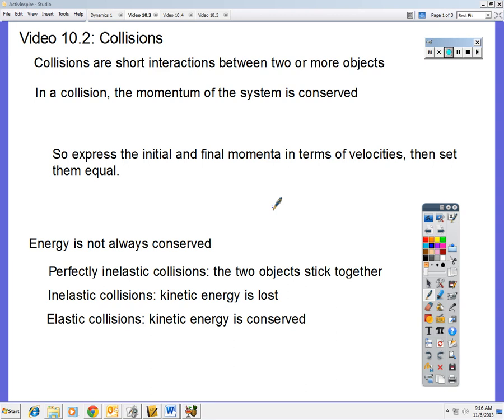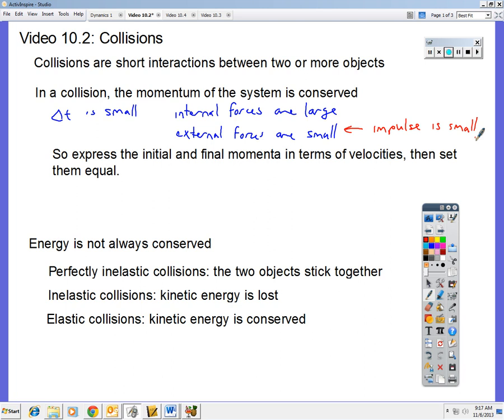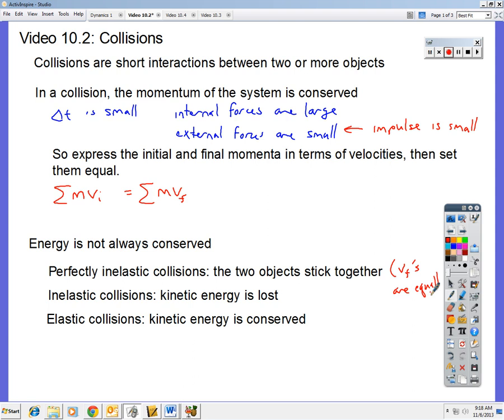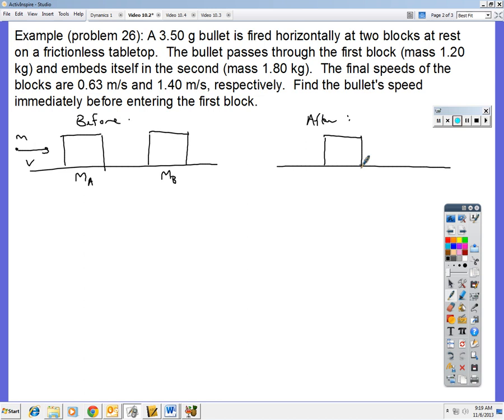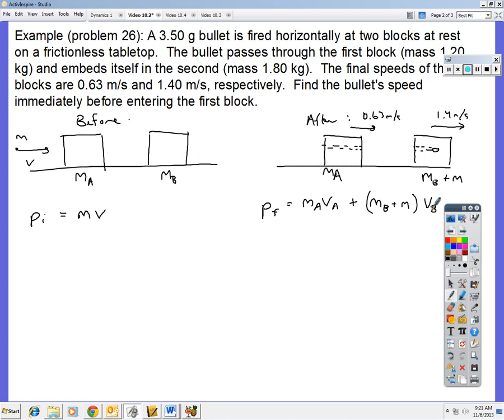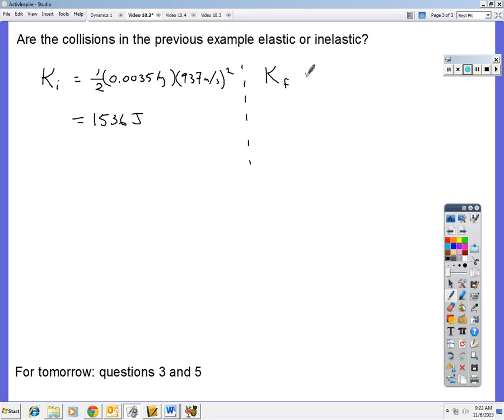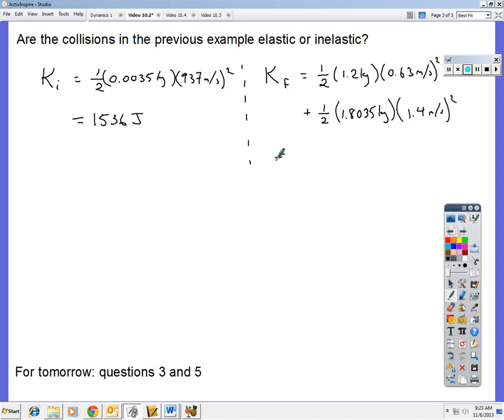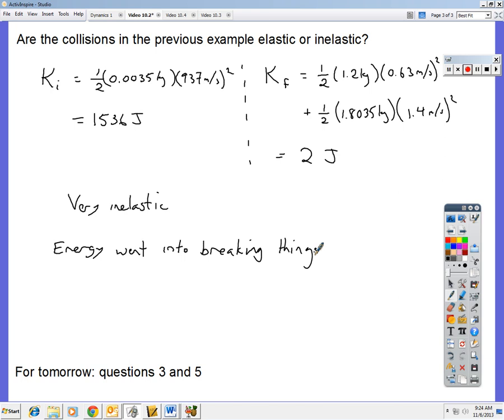Video 10.2: Collisions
Why momentum is conserved in collisions and how to use that to solve problems